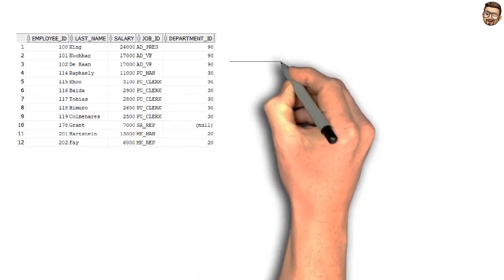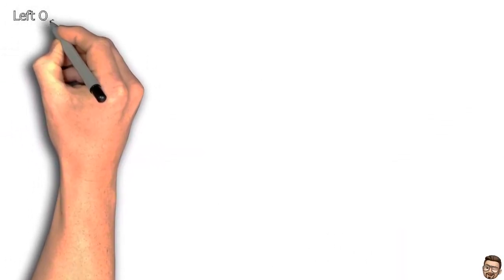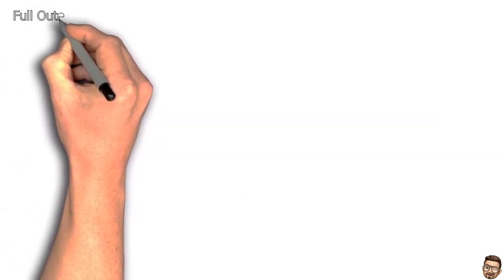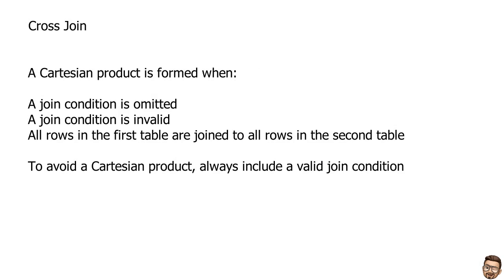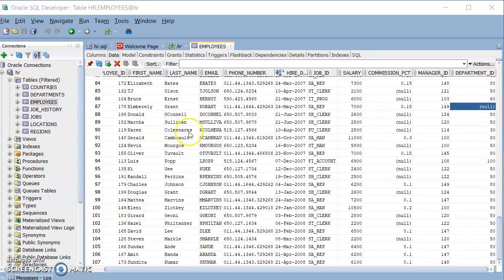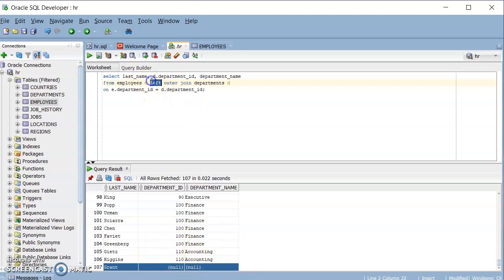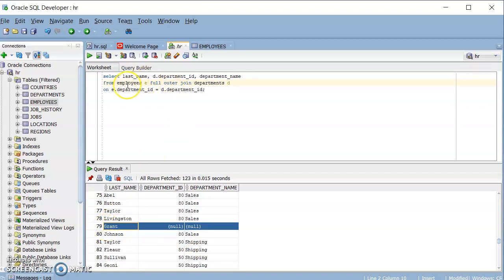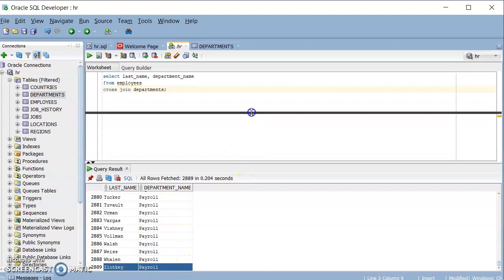Join Operation Part 4